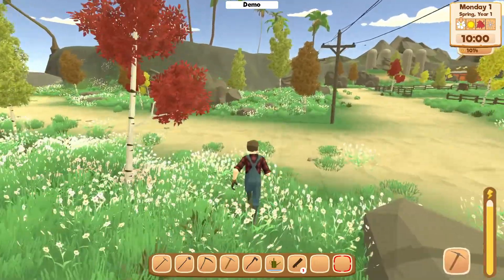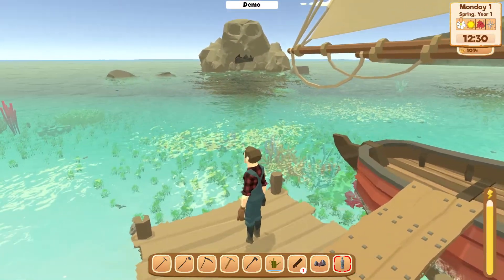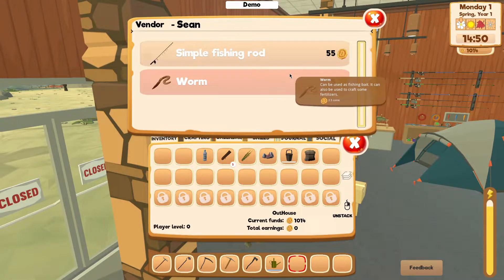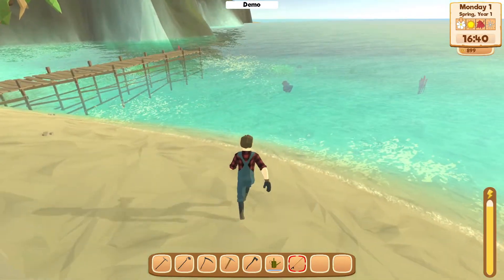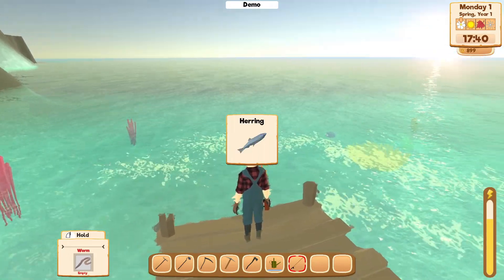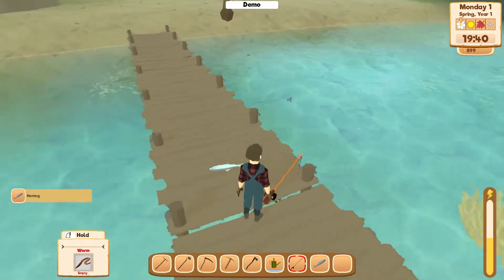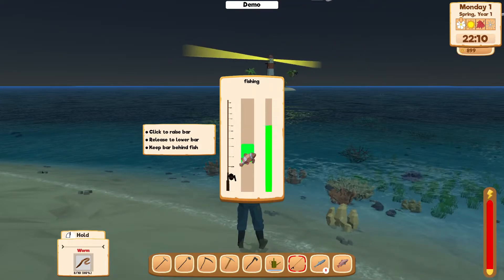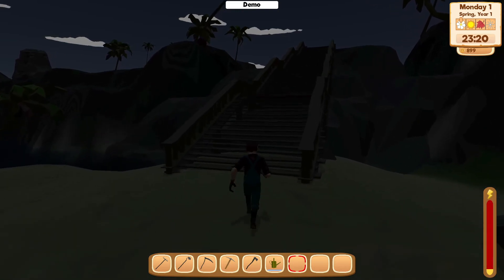Fishing | Harvest Days Demo Part 3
🚽Nitrado Partner Get your own server!

🚽 A new life in the country is calling! Fulfil your dreams and manage your very own farm in this lovingly designed open-world game. Work hard, manage your business wisely and your little farm might grow into a personal paradise, surrounded by nature. Kick back, unwind and watch your dreams grow.